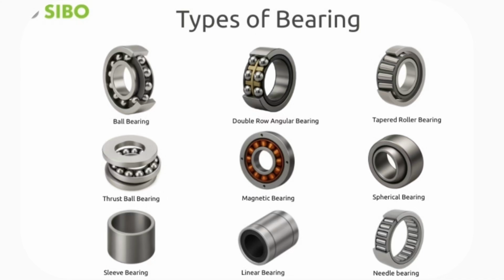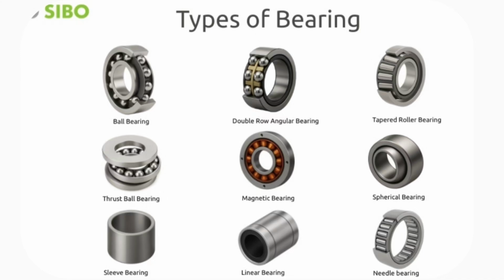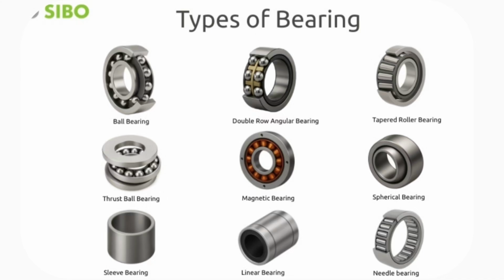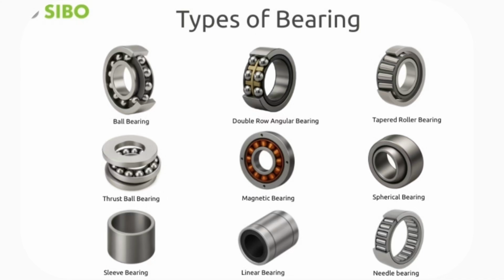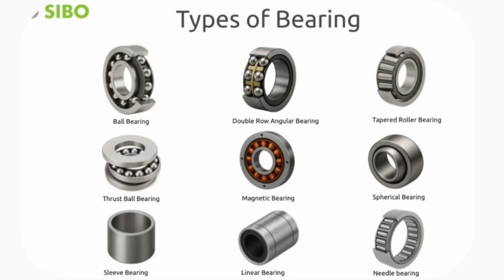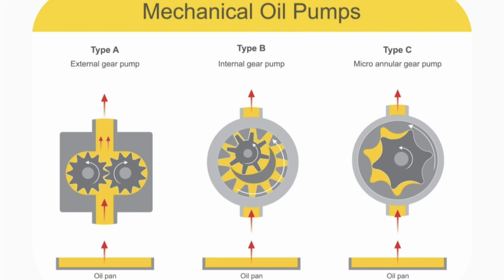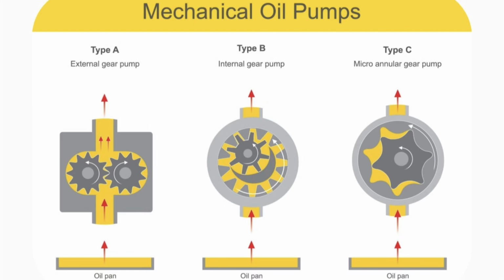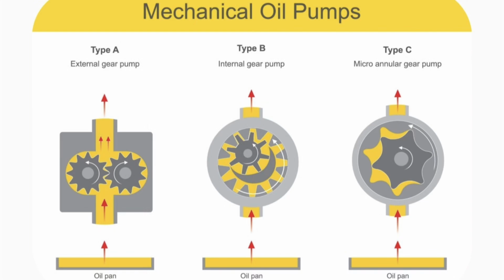🛠️Maichenical all⚙️ types hydraulic pump and gear and bering